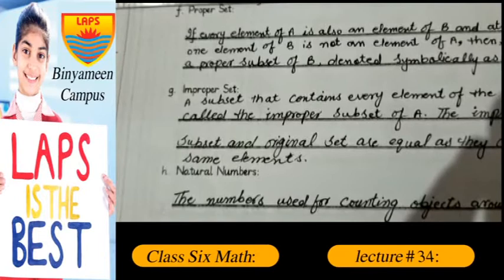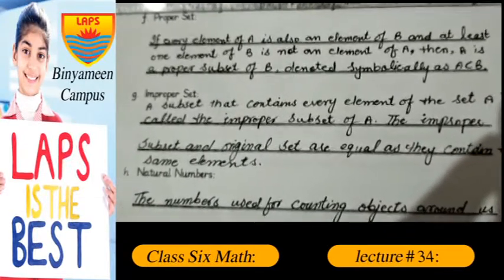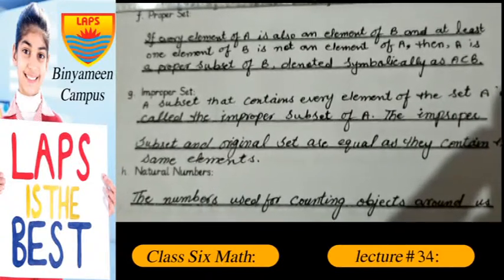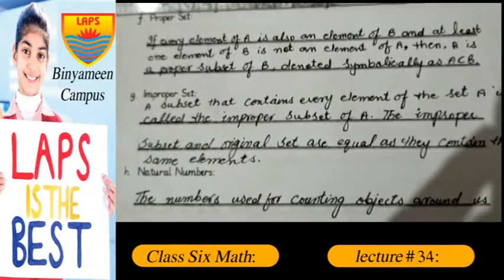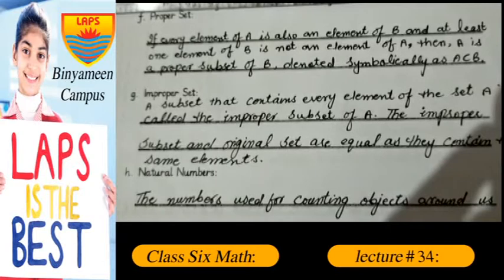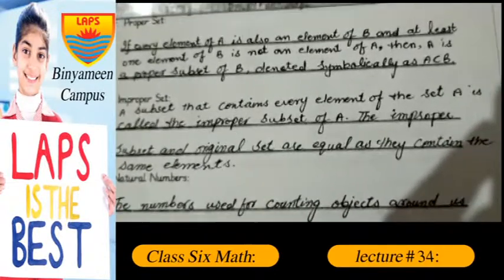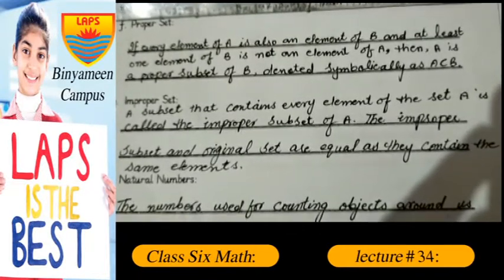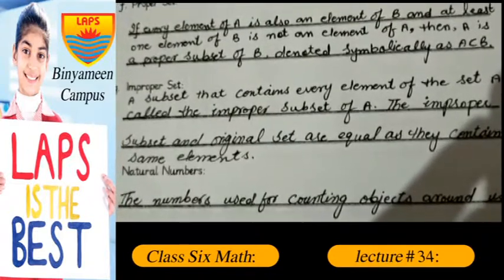Class 6th Math Lecture 34